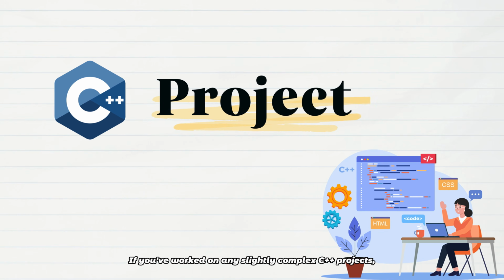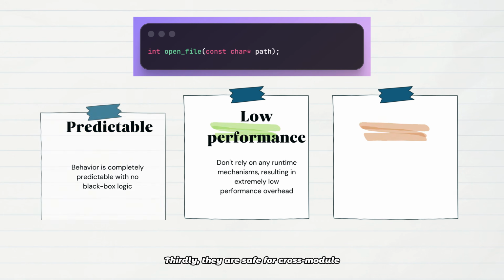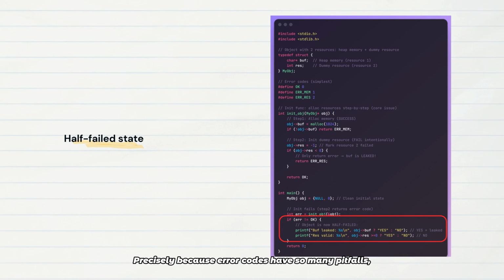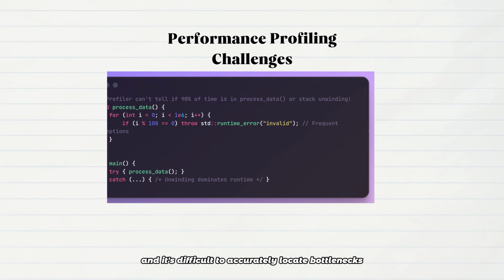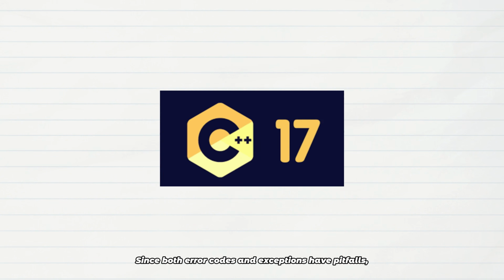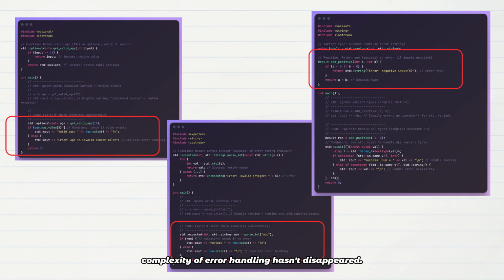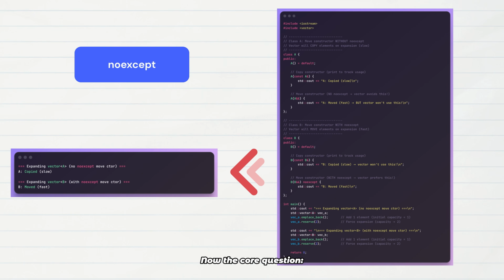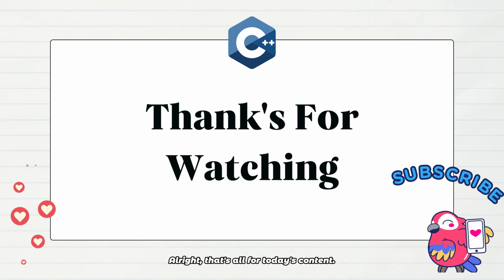Why Is C++ Error Handling Still a Mess? | Error Codes vs Exceptions vs std::expected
C++ error handling is one of the most confusing topics for developers.
Should you return error codes, throw exceptions, or terminate the program?
In this video, we break down why none of these solutions are perfect — and why C++ never gives you a single “correct” answer.

We’ll talk about:
- The real pros and cons of error codes
- Why exceptions are semantically elegant but practically controversial
- What std::expected actually solves (and what it doesn’t)
- Why noexcept is often misunderstood — and dangerous when misused
- How engineering context matters more than “best practices”

If you’ve ever wondered why C++ error handling still feels messy after all these years, this video is for you.

💬 What error handling strategy do you use in your projects?